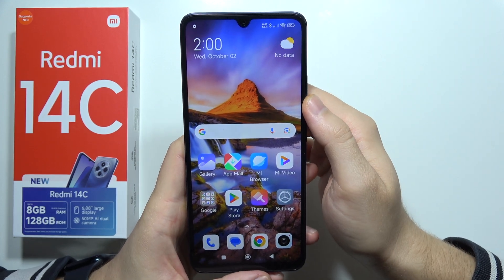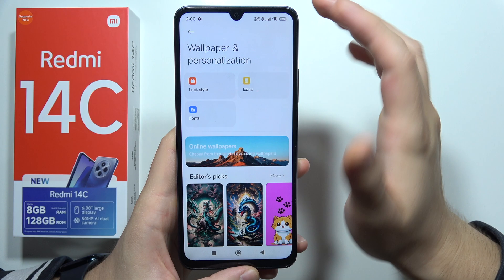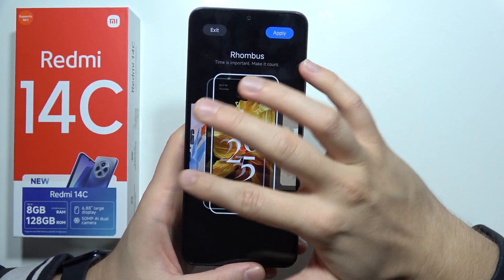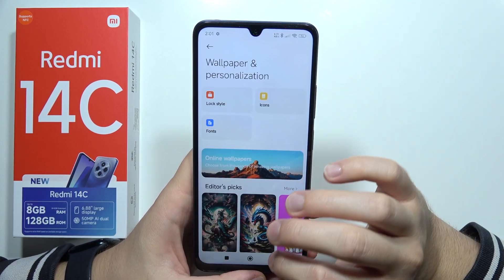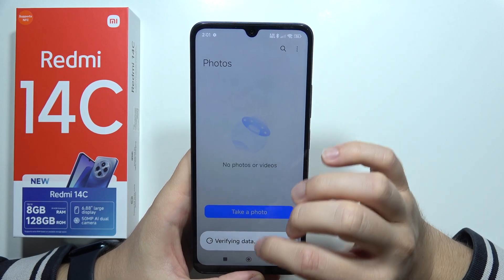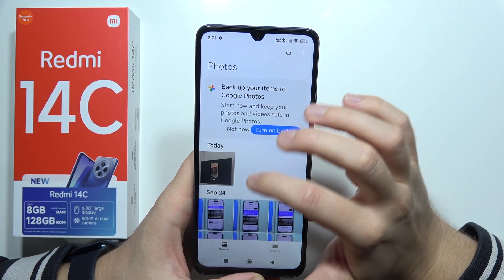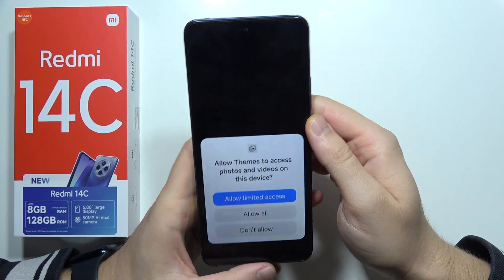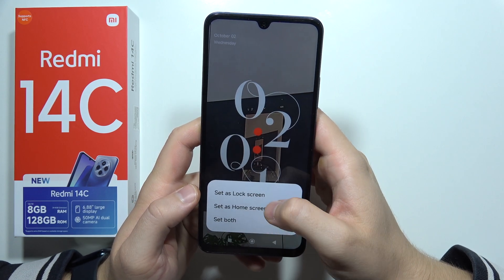Redmi 14C: How to Change Lock Screen Wallpaper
In this video, you will learn how to change the lock screen wallpaper on the Redmi 14C. I will guide you step-by-step through the process of selecting and setting a new image for your lock screen. Whether you want to personalize your device with a favorite photo or choose a stunning background, this tutorial will show you how to easily update your lock screen wallpaper on the Redmi 14C. Follow along to give your device a fresh look!